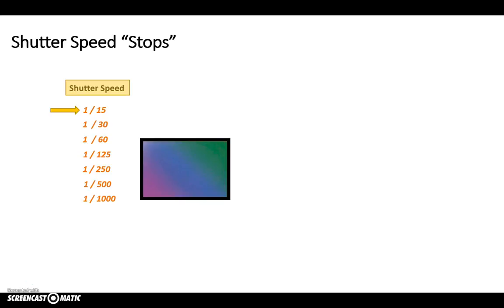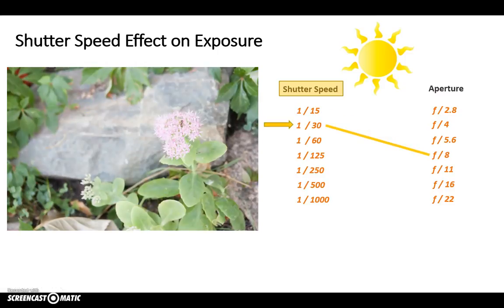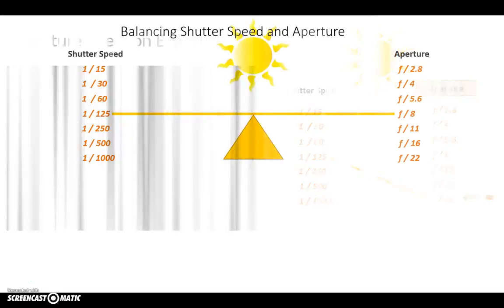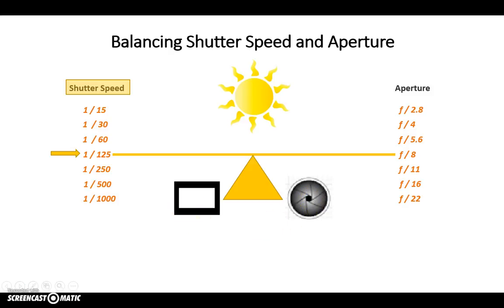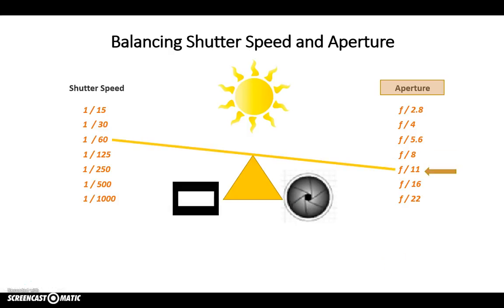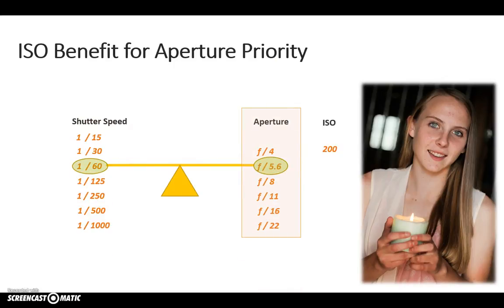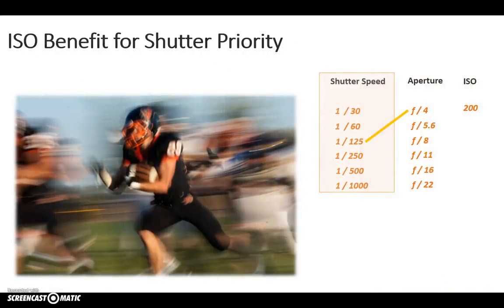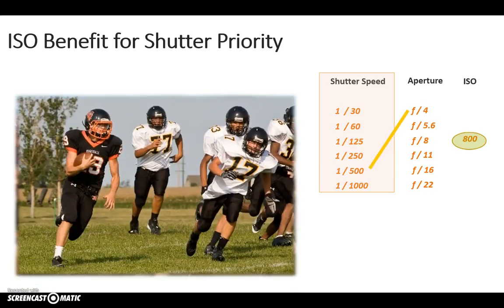Camera Exposure Balancing Act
Another series of ways to look at the effects on exposure from changing Shutter Speed, or Aperture, and the benefits of changing ISO to help achieve a proper image exposure.